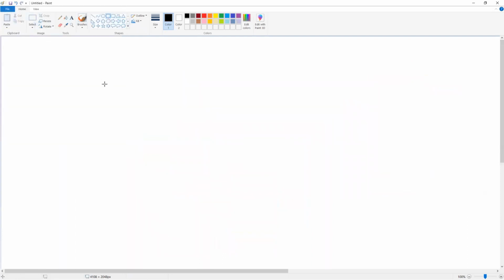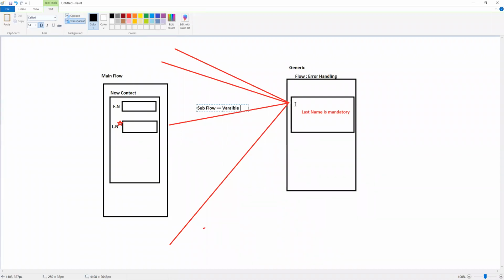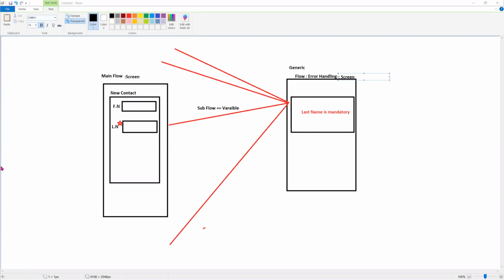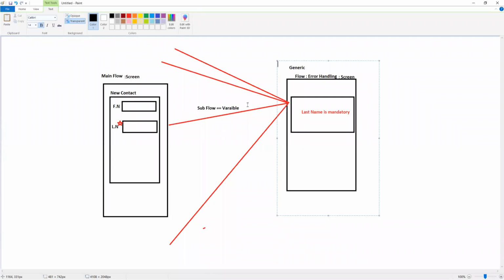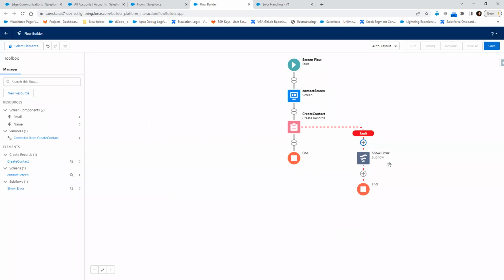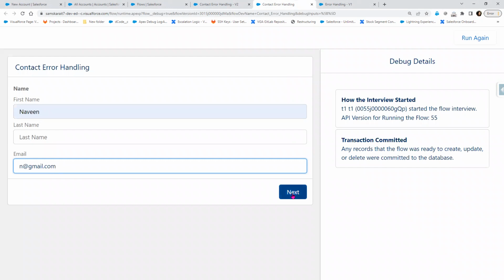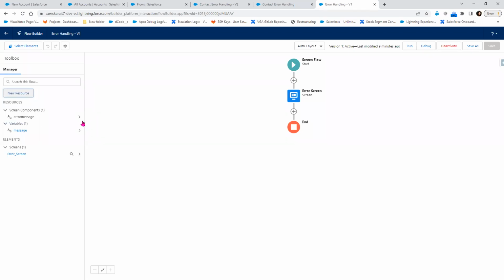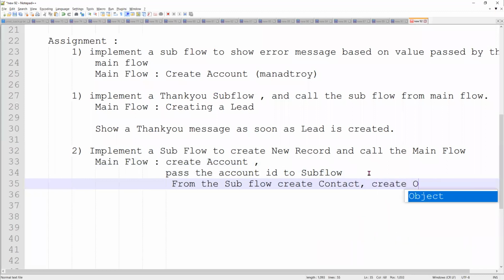Salesforce Lightning Flows 13 | Flow | Build Screen | Main Flow | Call Sub Flow | Show Error Message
*Topics Covered*
Flows Session Links

*(Choice Set, Record Choice Set, Picklist Choice Set, Choice Set, Combine Custom Picklist Values Standard Picklist Values)*

(PlatformEventTrigger, Publish behaviour, Publish After Commit, Publish After Immediately, Chatter message to group,

09. Not Recorded

*(Free Form, Auto Layout, Screen Flow, Auto Launched Flow, Elements, Interactions, Screen, Action,

*(Workflow Rules, Email Alert, Field Update, Outbound Message, Email Alert, Immediate action, Time Dependent Action, Workflow Governor Limit)*

Notes
How to call subflow
Business Scenario : While creating a contact, if a manadtroy filed missing then show a message to the user

Micro Level Requirement :
1.Object : Contact
2.Build the Screen : to show a First Name, Last Name, Email
3.Create Contact Record
4.Call subflow if it fails while creating the Contact record
1) another Flow - sub flow
a) implement Error Screen

Assignment :
1.Implement a sub flow to show error message based on value passed by the
Main flow
Main Flow : Create Account (manadtroy)

2.Implement a Thankyou Subflow , and call the sub flow from main flow.
Main Flow : Creating a Lead
Show a Thankyou message as soon as Lead is created.

3.Implement a Sub Flow to create New Record and call the Main Flow
Main Flow : create Account , pass the account id to Subflow
From the Sub flow create Contact, create Opportunity.

Interview Questions
01.What is Subflow?
02.What is difference between Main flow and Sub flow?
03.How to implement Error Screen?
04.How to send Thank you message after creating a Lead?
05.How to create Account, Contact, Opportunity using Flows?